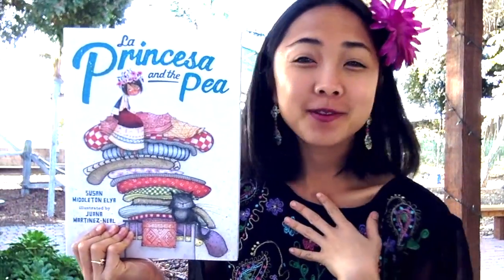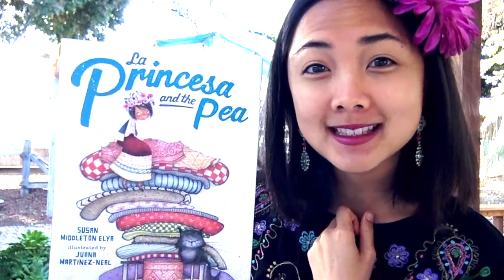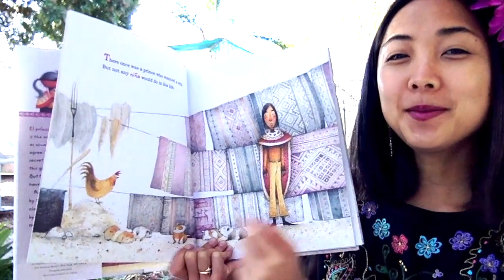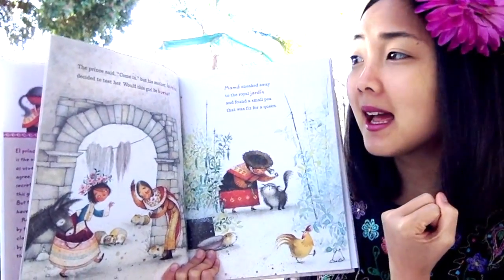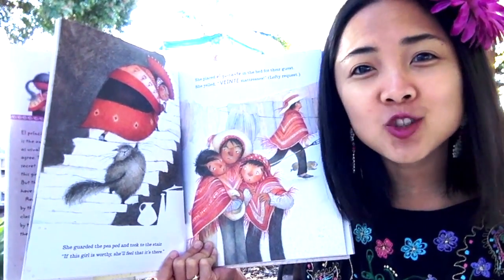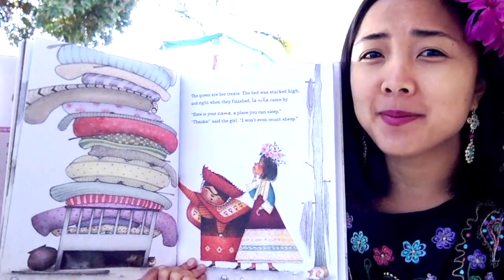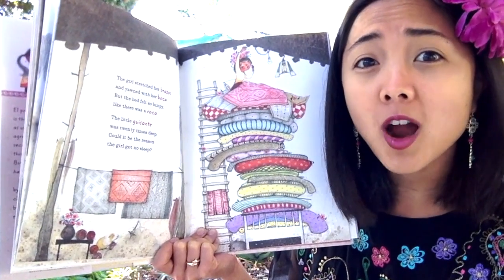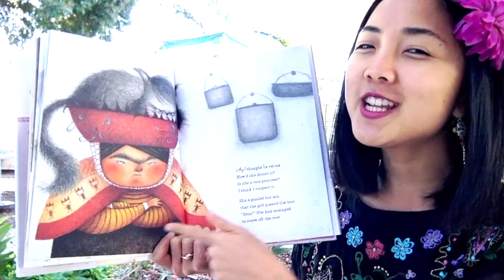La Princesa and the Pea by Susan Elya: An Interactive Read Aloud Book for Kids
To view all of the additional reading resources available for “La Princesa and the Pea”: including the "Princess and the Pea-Marble Run" craft inspired by the story, book review + synopsis, vocabulary list, and main themes list, click on the following

This is the video portion of the guide to a shared-reading read aloud of “La Princesa and the Pea” from the MaiStoryBook Library Collection.